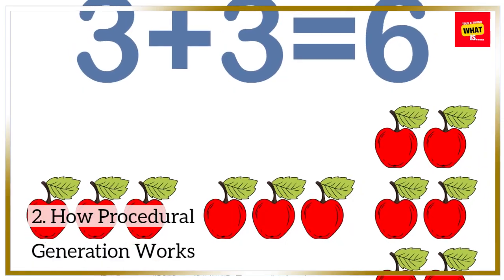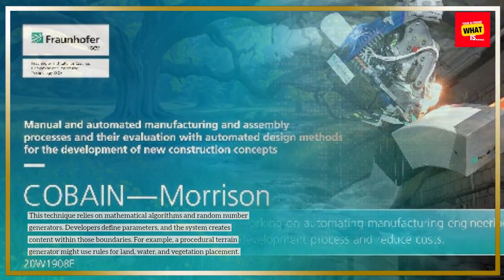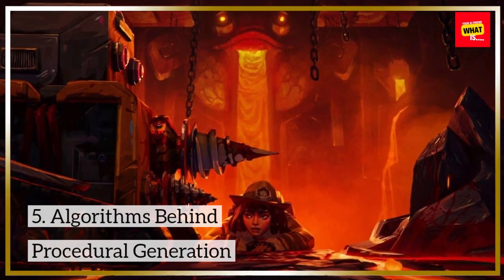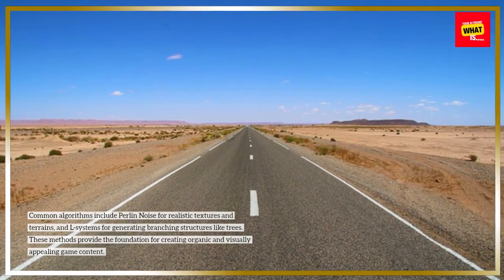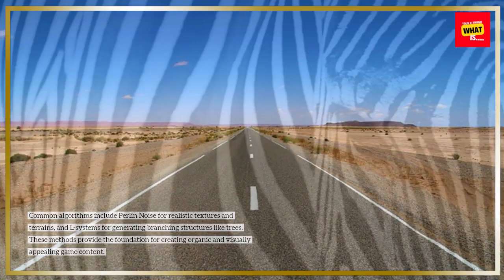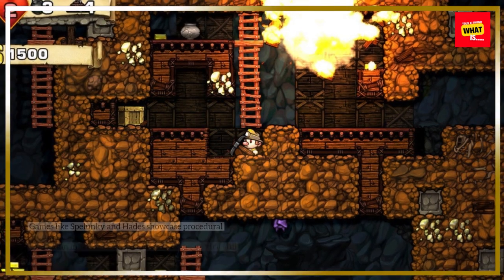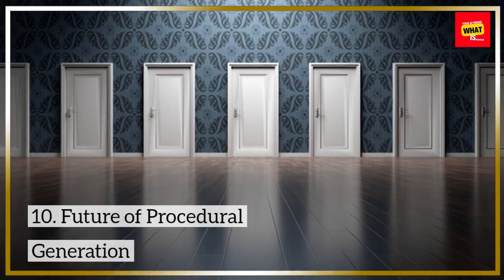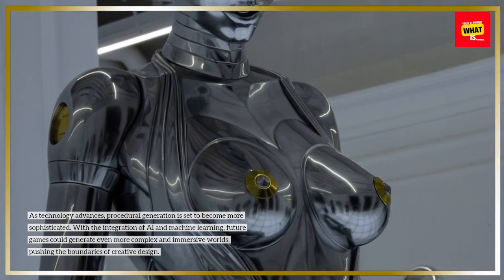What Is Procedural Generation in Video Games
Procedural generation uses algorithms to create unique game content on the fly, from terrains to dungeons. Discover how this technique works, its benefits, and its role in crafting expansive, replayable gaming experiences.